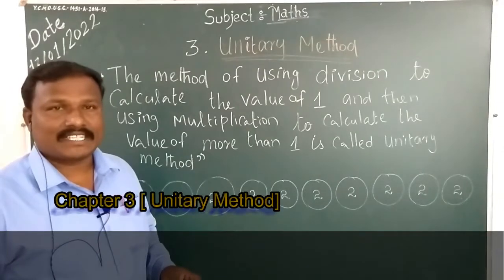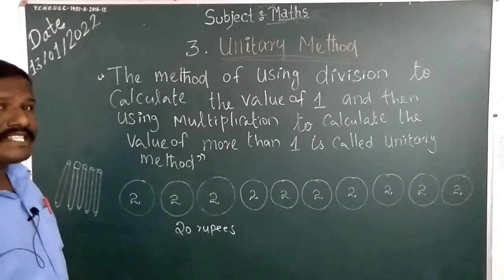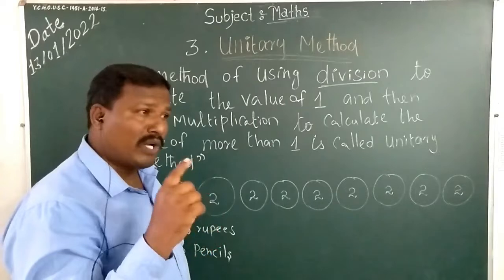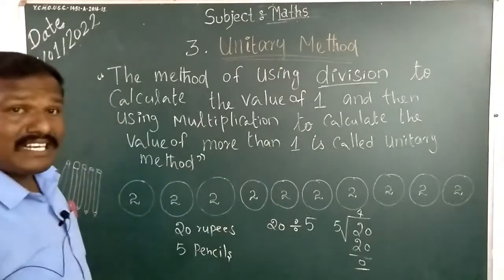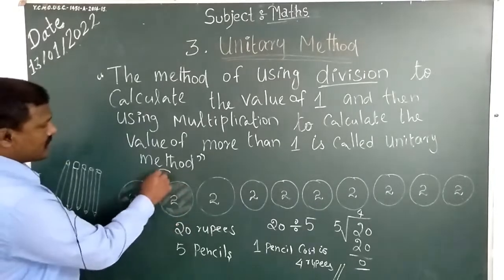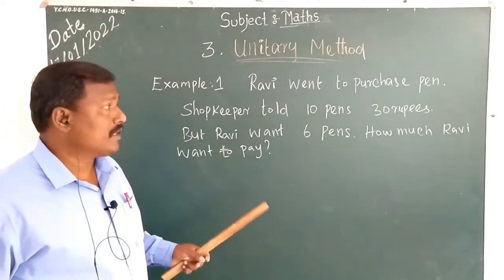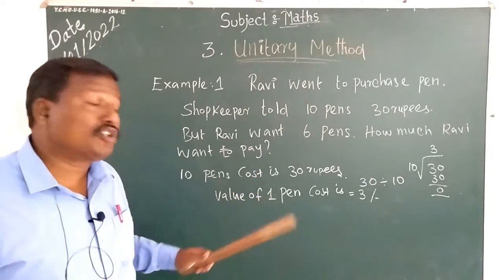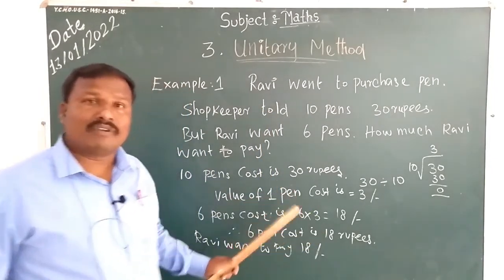Class 5 Unitary method Introduction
Unitary Method Example 1